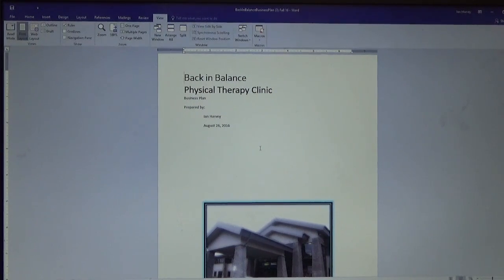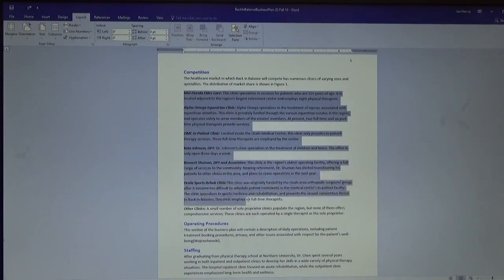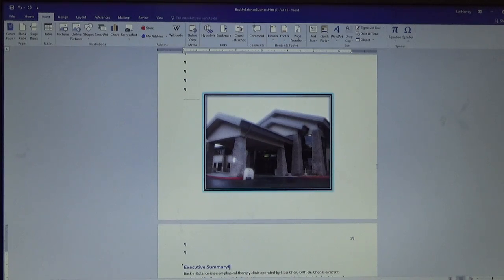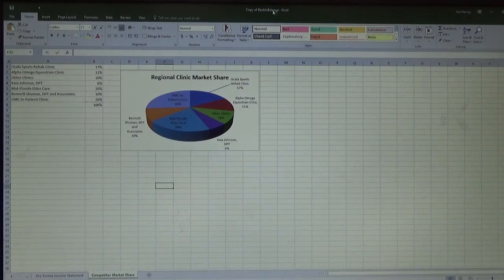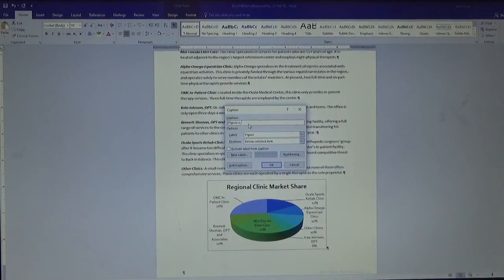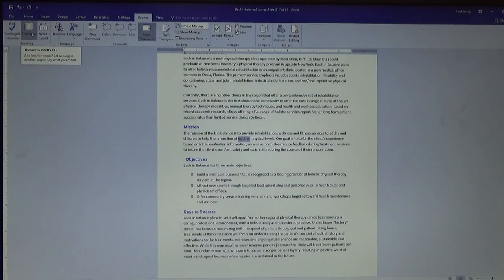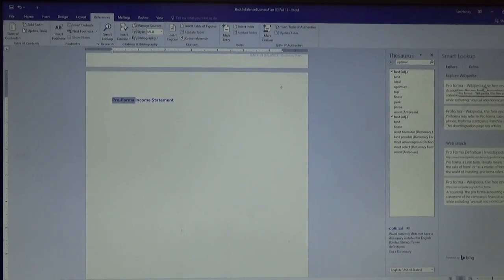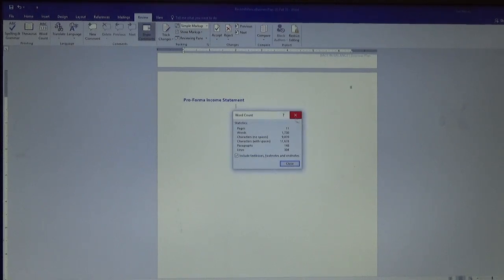Word Back in Balance 2